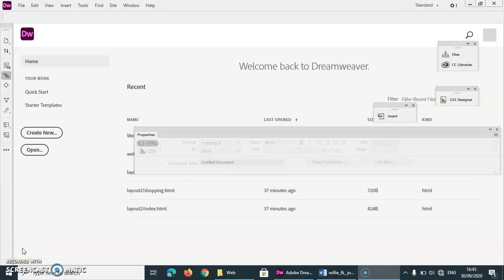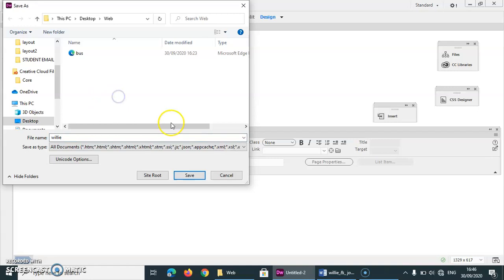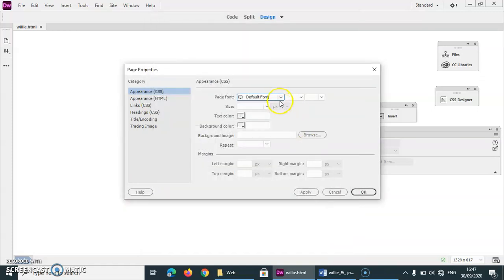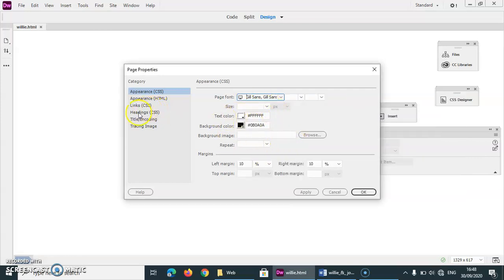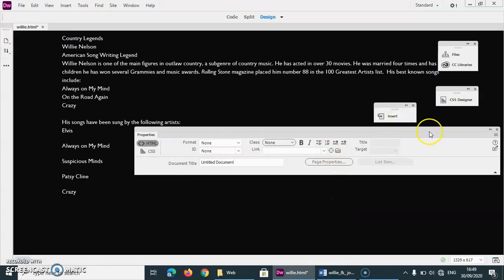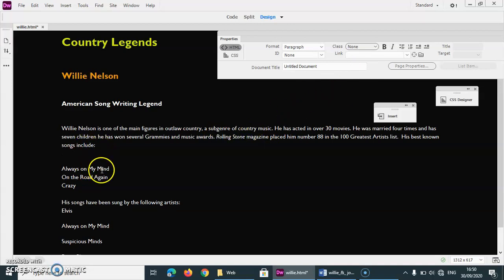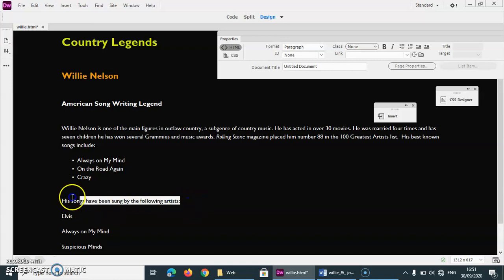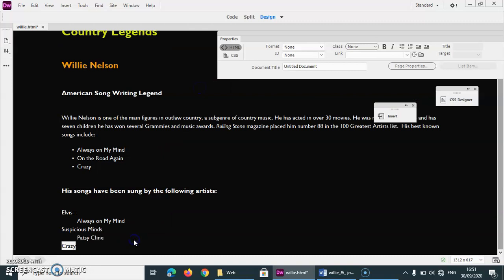Week1c setting the style inofrmation before the text